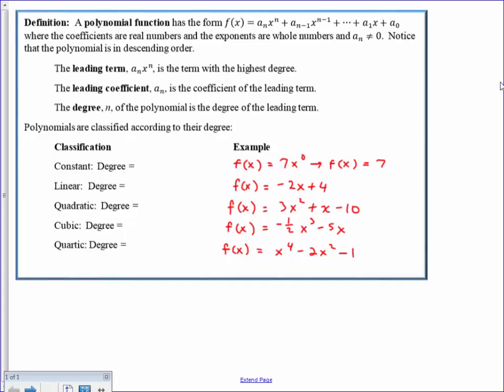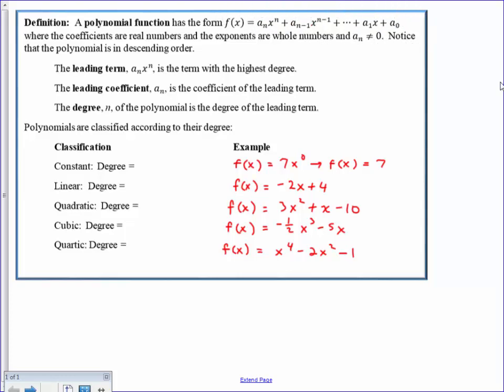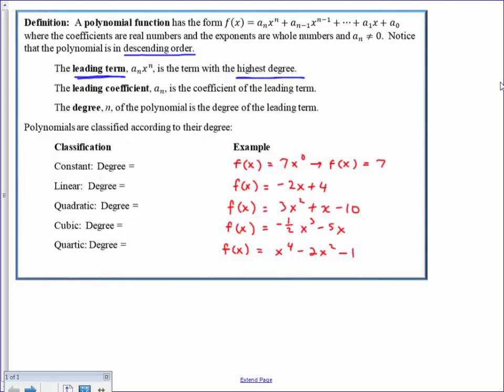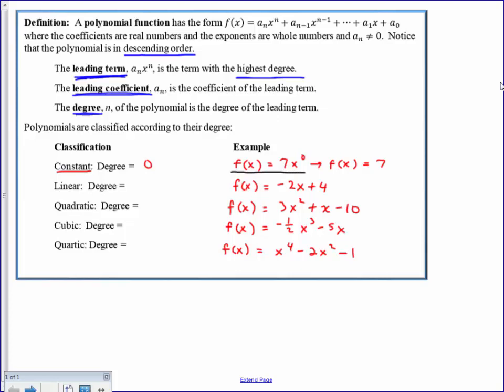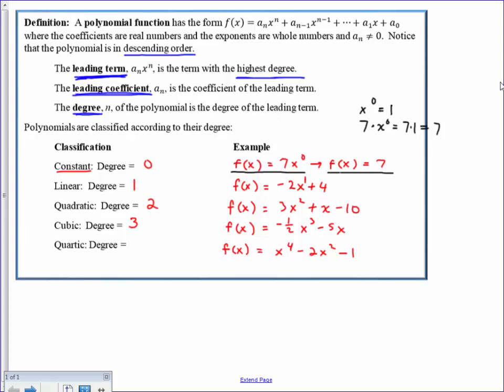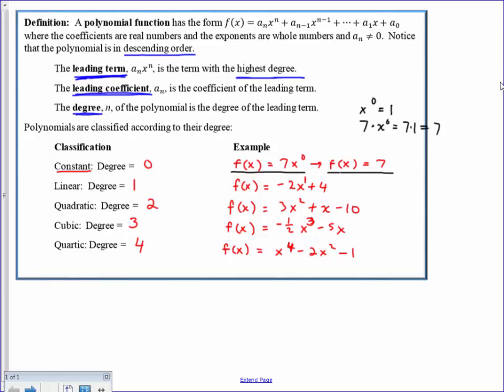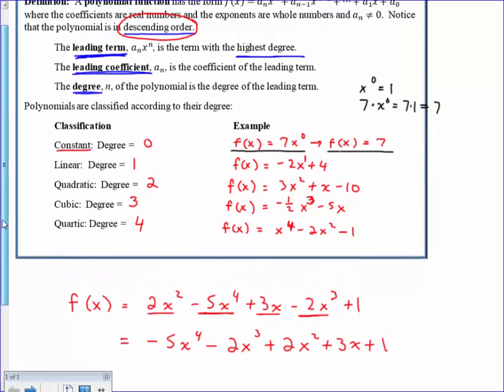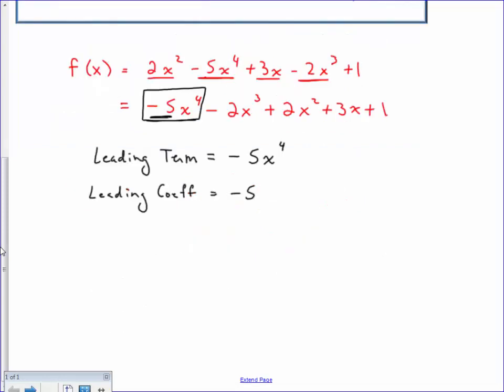Math 1314 - 4.1 Pg 138 - Ex 1